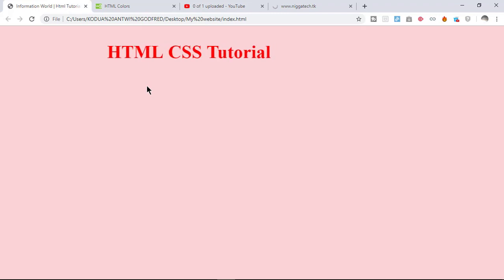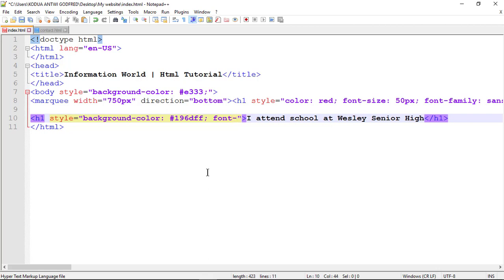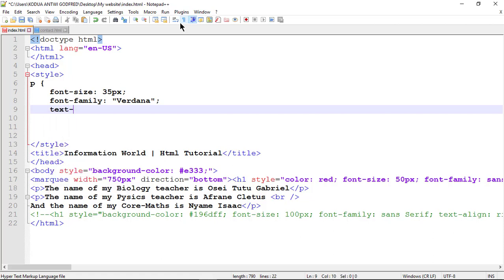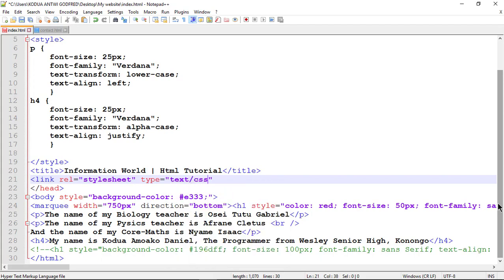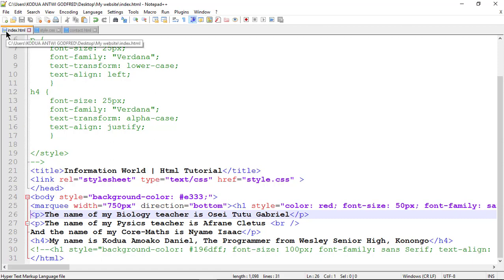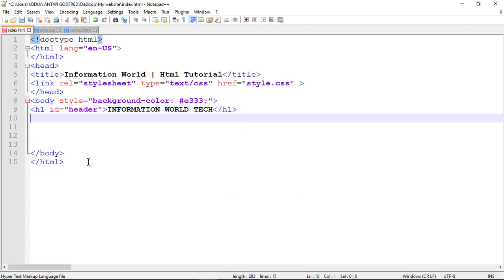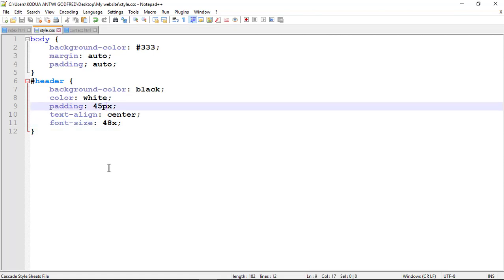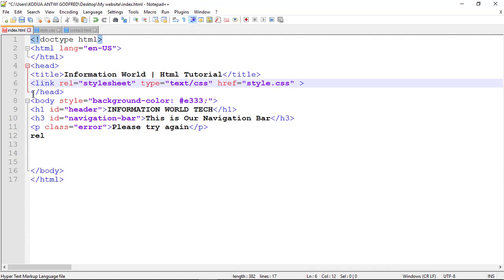HMTL CSS EPISODE #7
Styling HTML with CSS

CSS can be added to HTML elements in 3 ways:

Inline - by using the style attribute in HTML elements
Internal - by using a style element in the head section
External - by using an external CSS file
Inline CSS
An inline CSS is used to apply a unique style to a single HTML element.

An inline CSS uses the style attribute of an HTML element.

Episode Summary__________________________
Chapter Summary
Use the HTML style attribute for inline styling
Use the HTML style element to define internal CSS
Use the HTML link element to refer to an external CSS file
Use the HTML head element to store style and link elements
Use the CSS color property for text colors
Use the CSS font-family property for text fonts
Use the CSS font-size property for text sizes
Use the CSS border property for borders
Use the CSS padding property for space inside the border
Use the CSS margin property for space outside the border